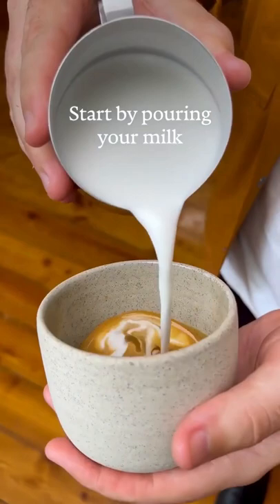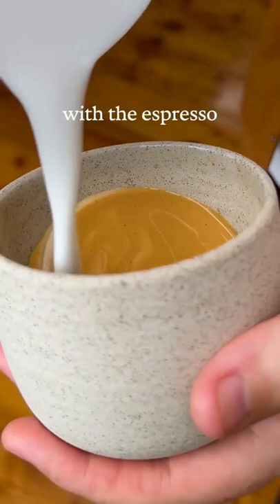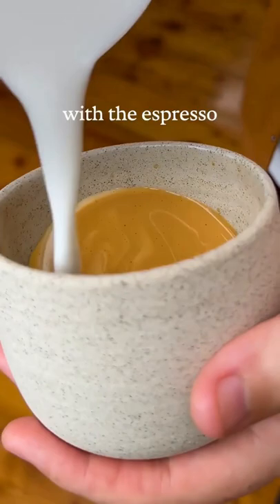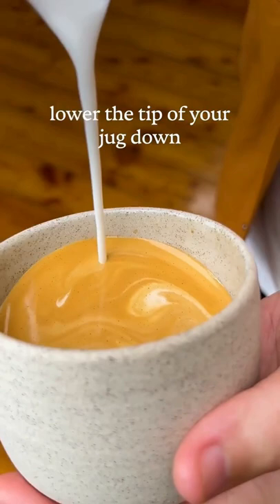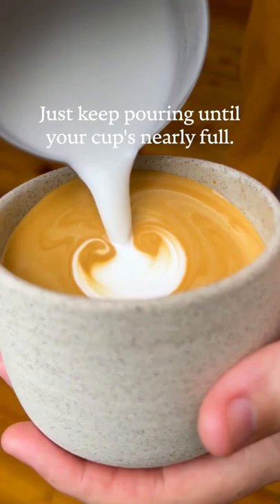Barista skills and latte art technique ! Barista Faysal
you can get access to special content, behind the scenes photos, videos and more cool stuff!
Hit the JOIN button.